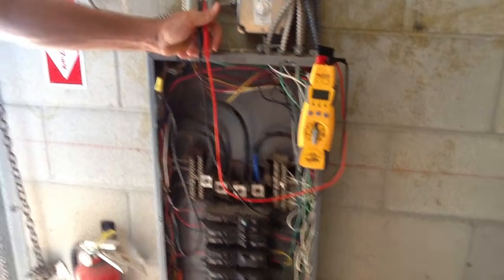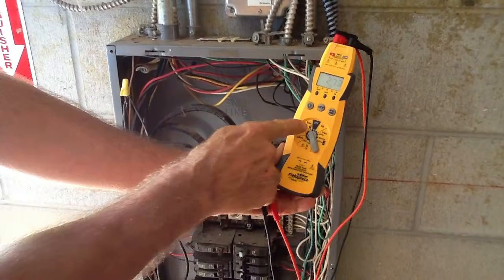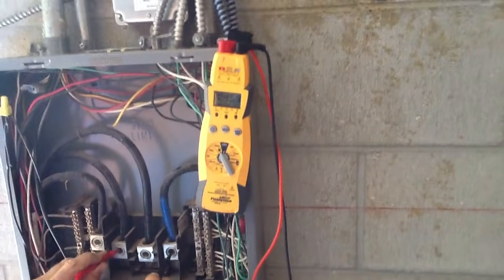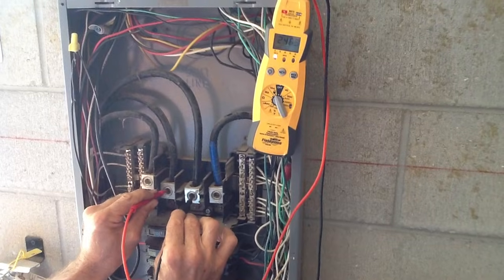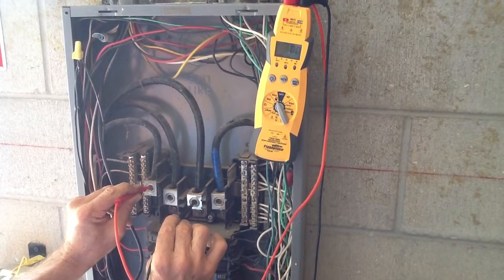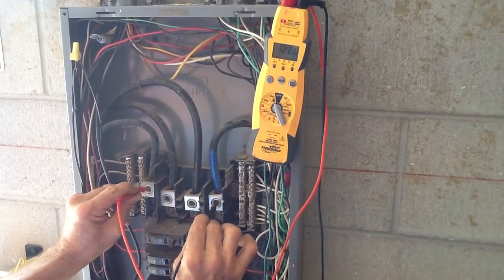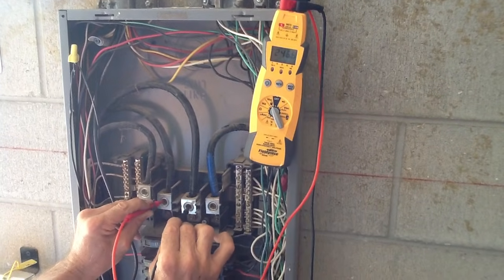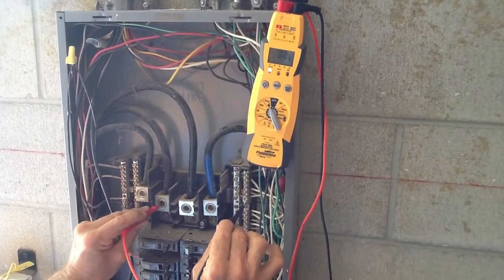How To Measure or Check for 3 Phase Voltage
how to measure 3-phase voltage on 3 phase Square D panel
going to each phase A phase to neutral measure B phase to neutral
C phase to neutral then measure phase to phase
this is a 3 Phase balance system
known as open Delta this is a 120-240 volts 3 phase system
you will have 120 volts on each leg 240 volts phase to phase
on B phase ( high leg) 208 volts to neutral

- David